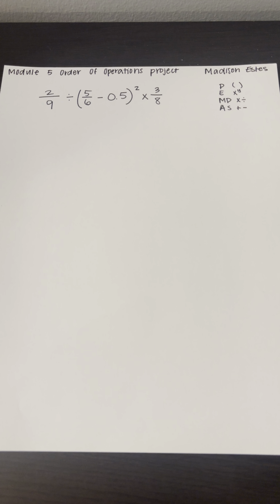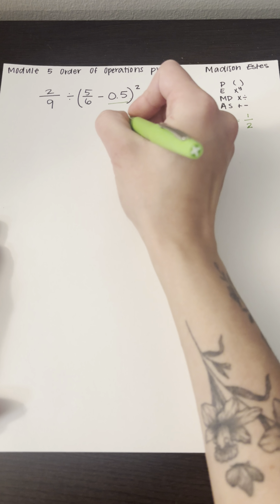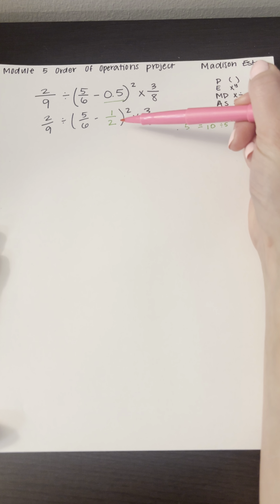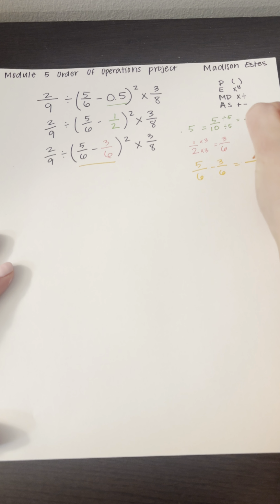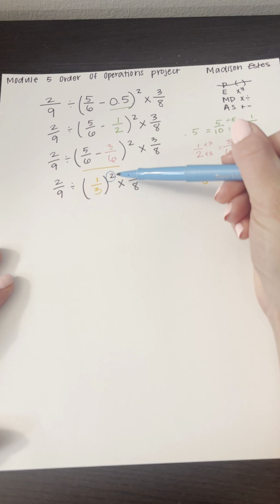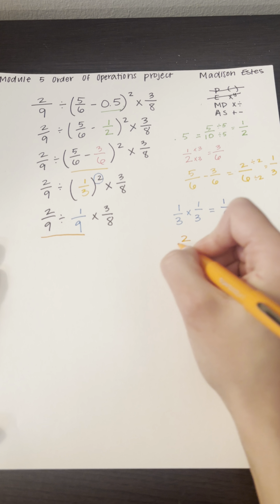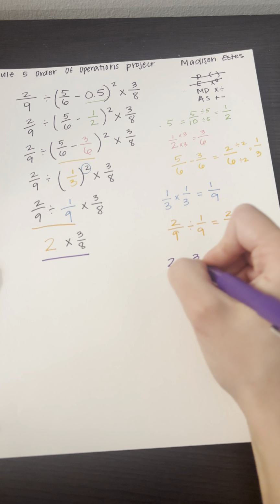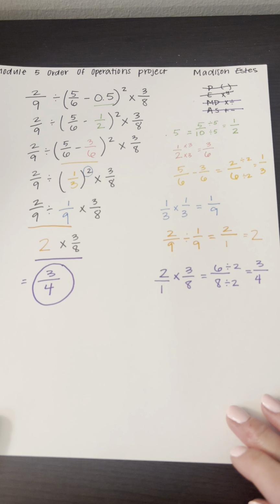Module 5 order of operations project